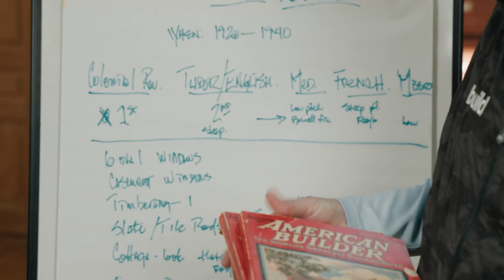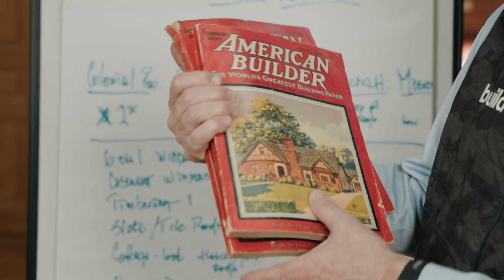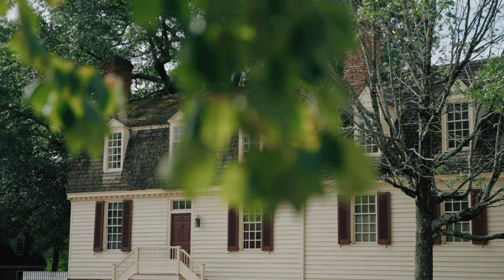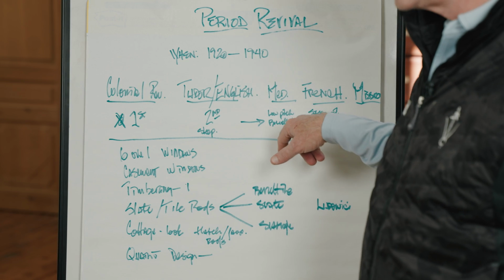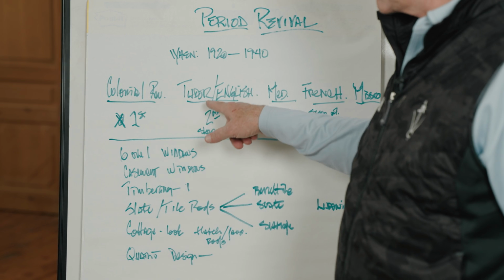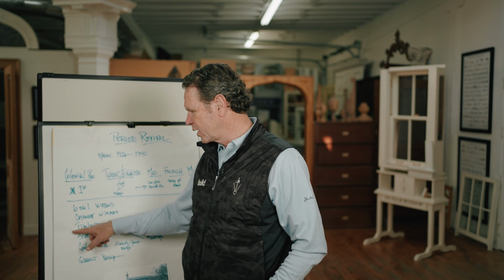What is Period Revival Architecture?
What style is my house? In this episode we dive into Period Revival design. Understanding English, French and Mediterranean architecture is super important if you want to build better today. Come check it out.

Be sure to check our podcast Passion For Craft that will help you become a better craftsman and builder.

500 Small houses of the 20's- Good designs for period revival homes